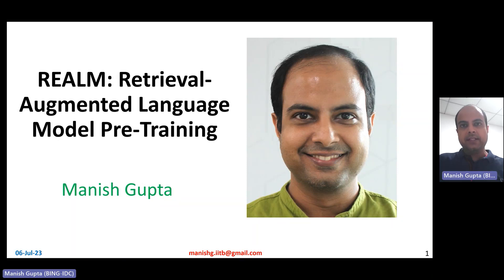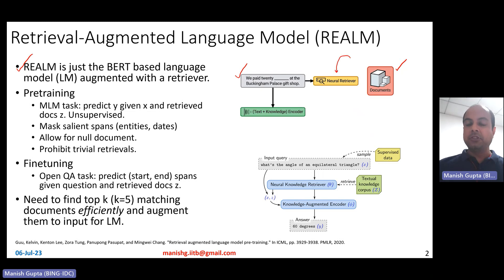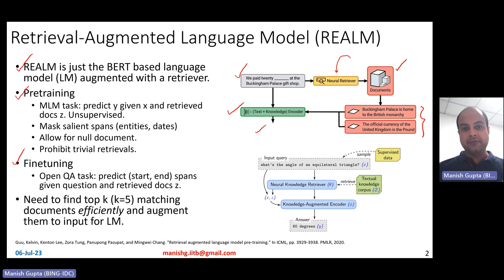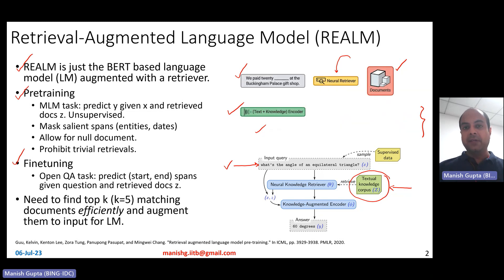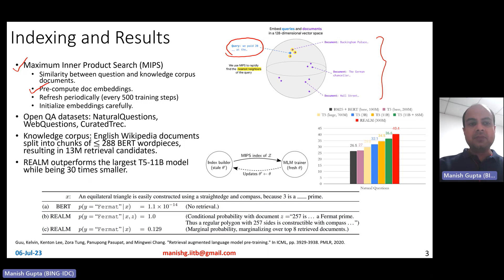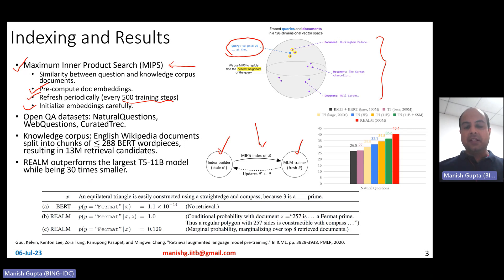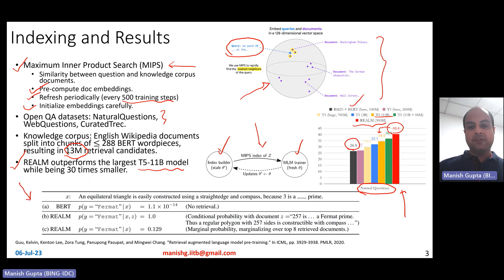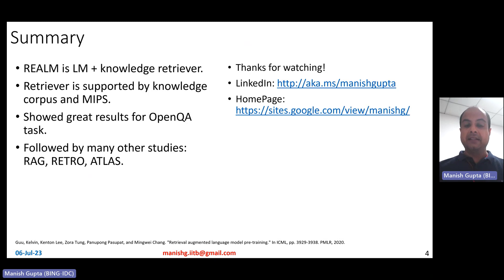REALM: Retrieval-Augmented Language Model Pre-Training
REALM is just the BERT based language model (LM) augmented with a retriever.
At pretrain time, MLM task is used. Pretraining is unsupervised where salient spans (entities, dates) are masked.
Finetuning is done for Open QA task: predict (start, end) spans given question and retrieved docs z.
Retriever is supported by knowledge corpus and MIPS. The paper showed great results for OpenQA task. It formed a basis for many future studies: RAG, RETRO, ATLAS.

In this I will talk about REALM training details and also its evaluation on open question answering datasets.

Guu, Kelvin, Kenton Lee, Zora Tung, Panupong Pasupat, and Mingwei Chang. "Retrieval augmented language model pre-training." In International conference on machine learning, pp. 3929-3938. PMLR, 2020.